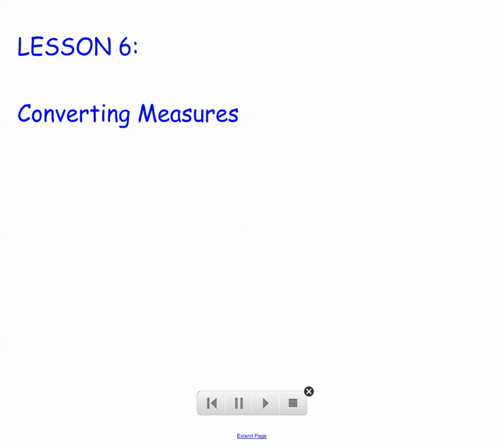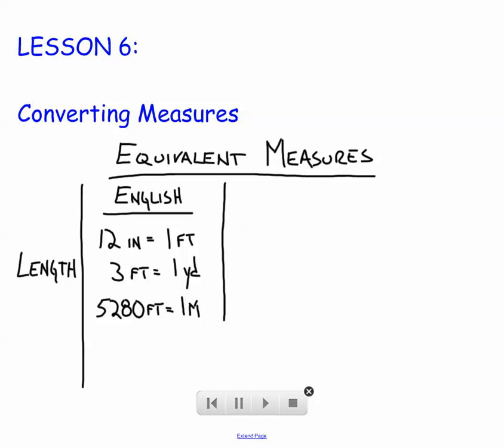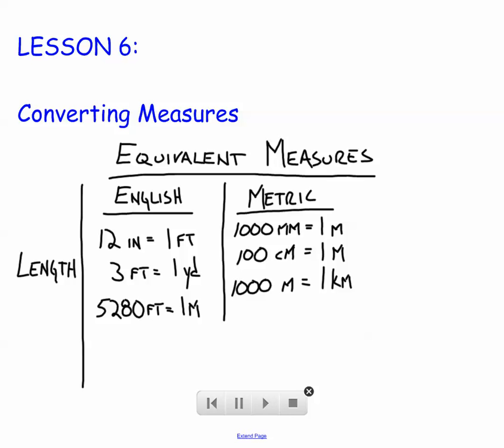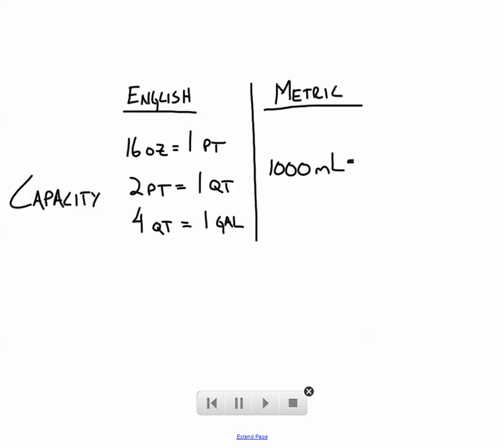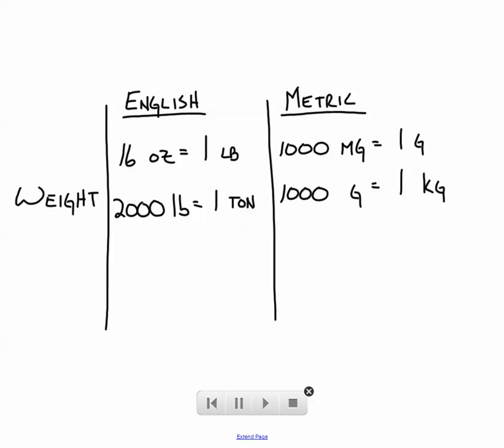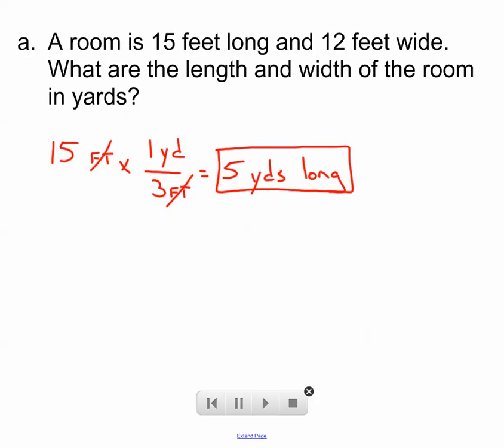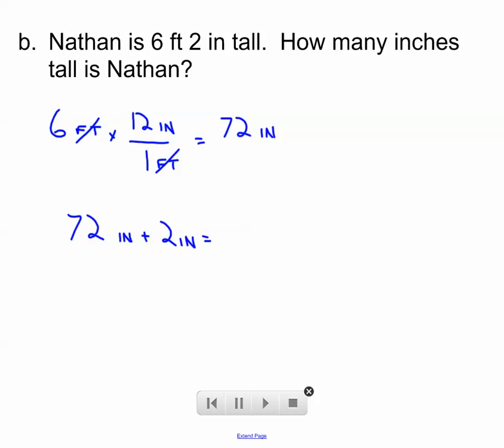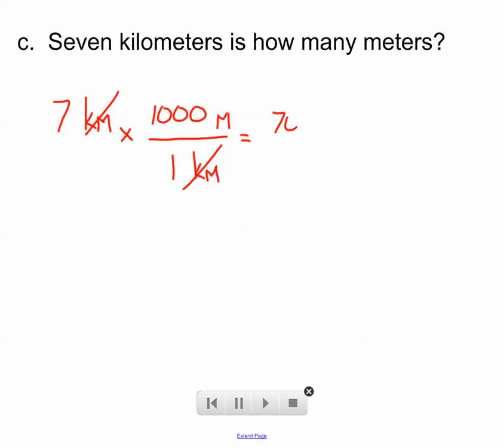Math 8: Lesson 6 (Converting Measures)